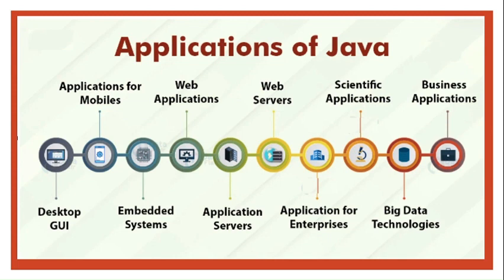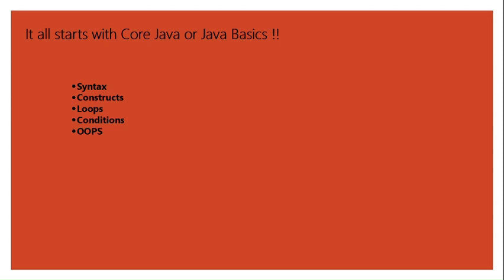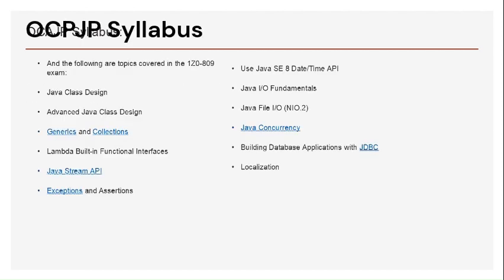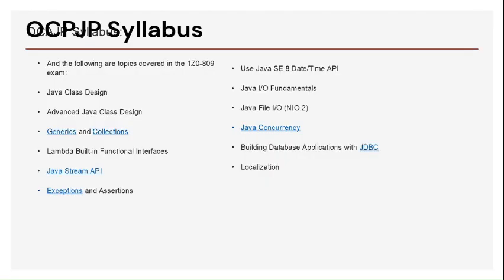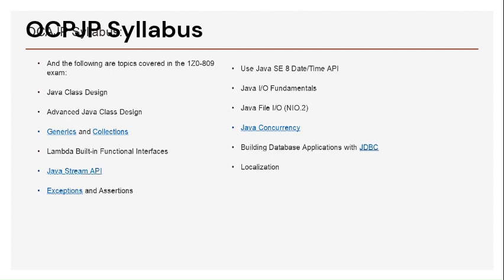Java Certification Course Demo - 6 Jan 2024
This video is the recorded demo session of Java, 6th Jan 2024